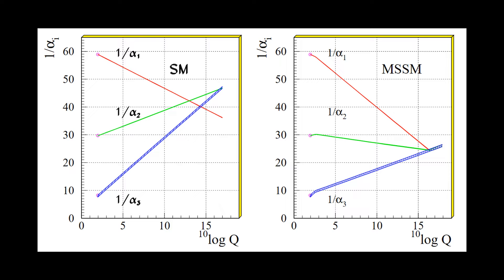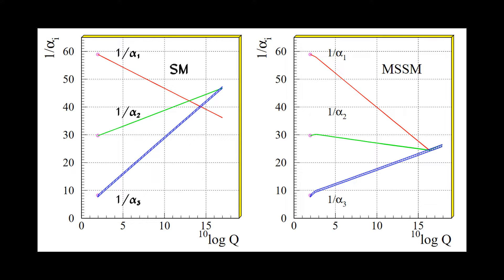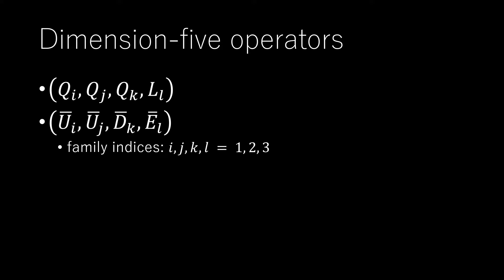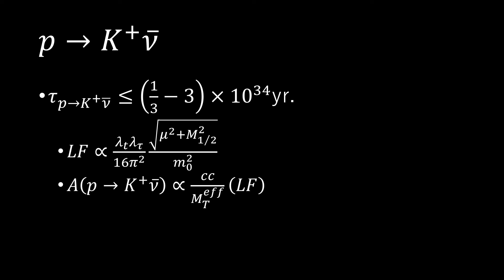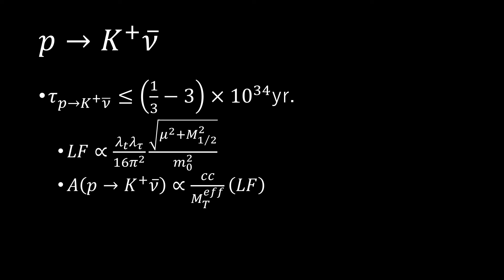Nucleon Decay in Supersymmetric SU(5) Grand Unified Theory (SUSY SU(5) GUT)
Introduction to the Standard Model and Beyond: Quantum Field Theory, Symmetries and Phenomenology Kindle Edition by Stuart Raby:

0:00 Introduction
0:41 The dominant decay mode
1:35 Theoretical bounds on the proton lifetime

Unification of Forces
With the world’s largest cryogenic particle detector located deep underground, DUNE can search for signs of proton decay. This could reveal a relation between the stability of matter and the Grand Unification of forces, moving us closer to realizing Einstein’s dream.

According to the Standard Model of particle physics, the proton does not decay into any other particles. In this video, we will talk about how the proton could in principle decay and how we would measure it.